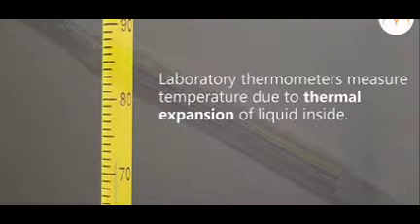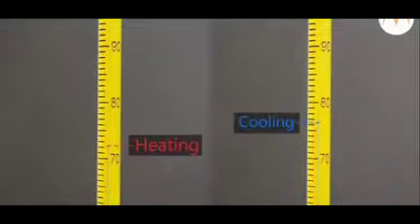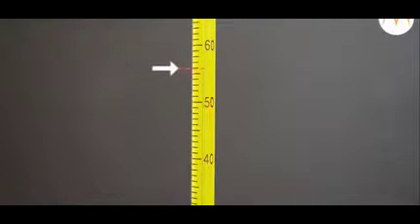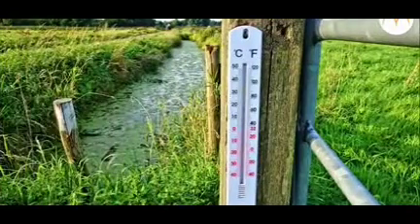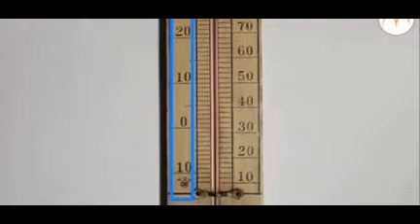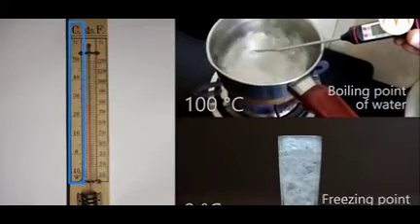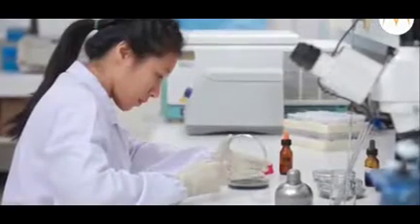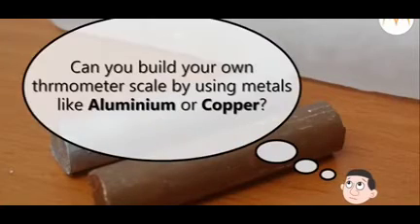7 SEPTEMBER CLASS 8 SCIENCE LESSON 14 MEASUREMENT AND EFFECTS OFF HEAT PART 4